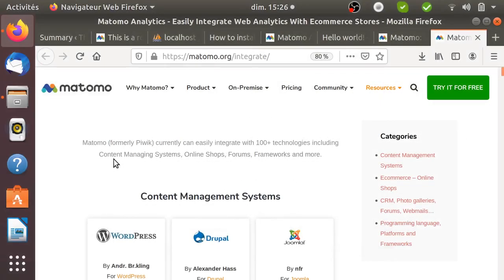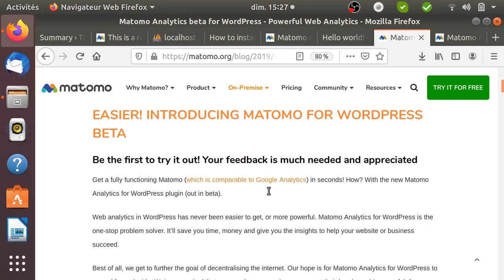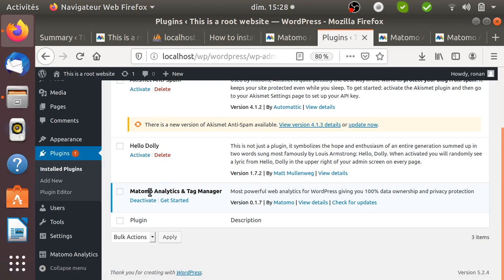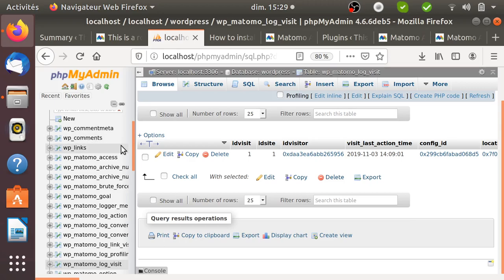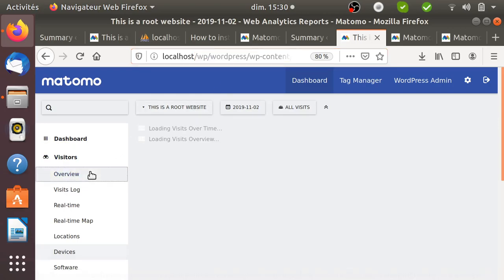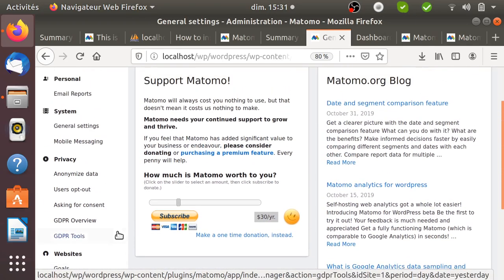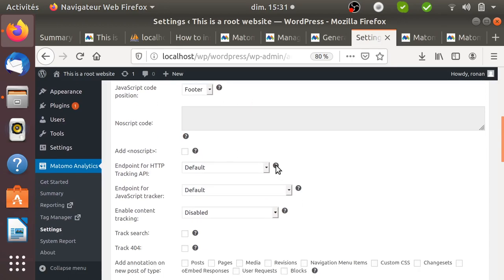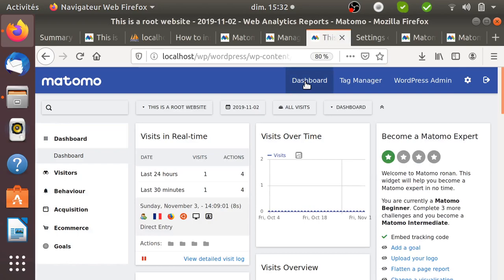Matomo within WordPress an integration example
This video introduces the plugin developed by the Matomo team in order to integrate directly Matomo within WordPress.